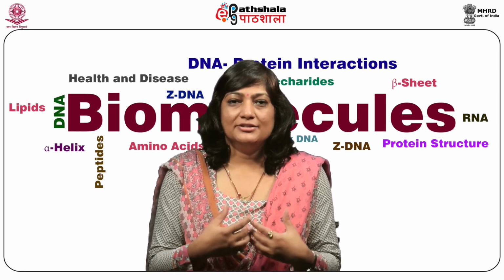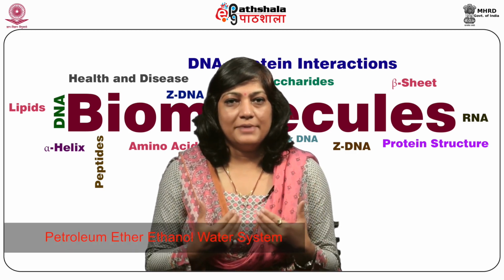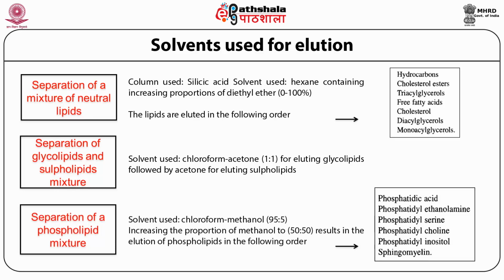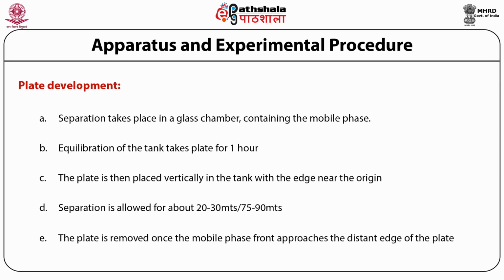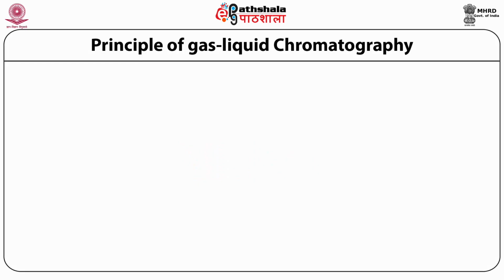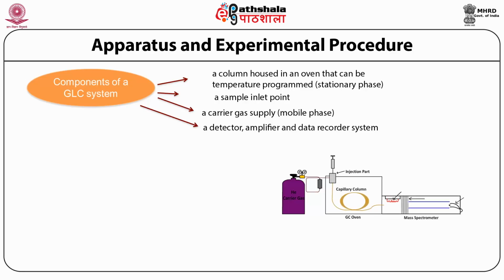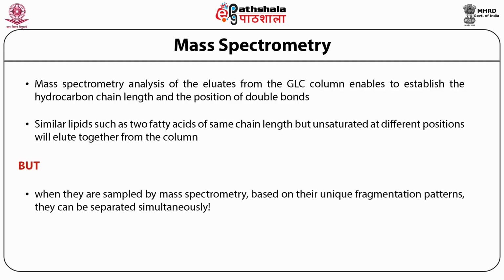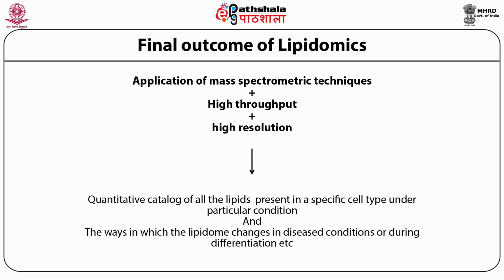M-23. Working with lipids: extraction, separation and analysis